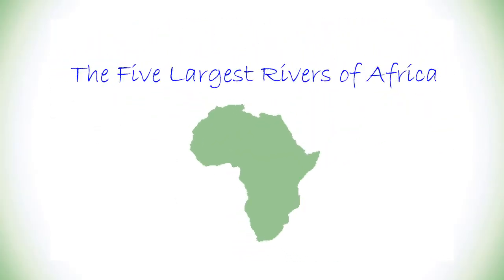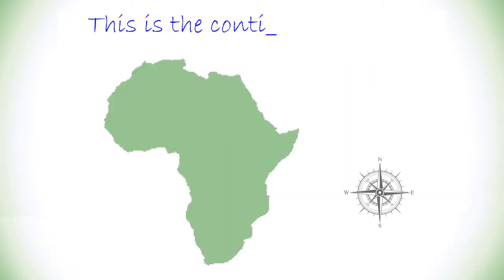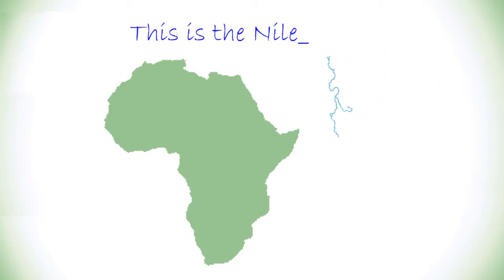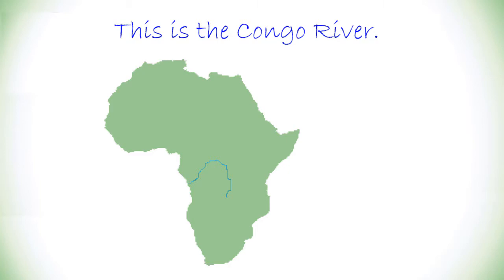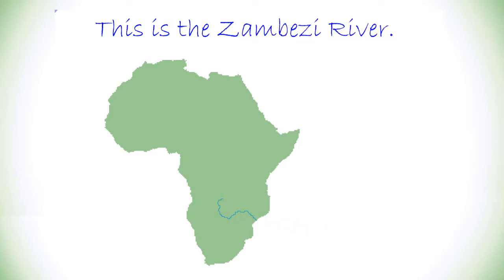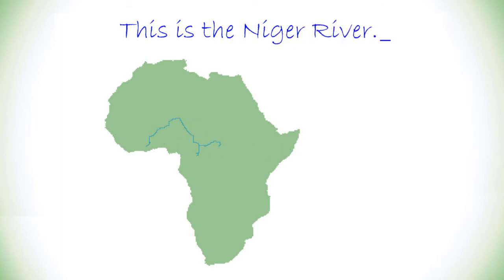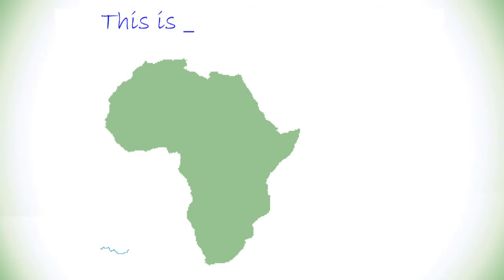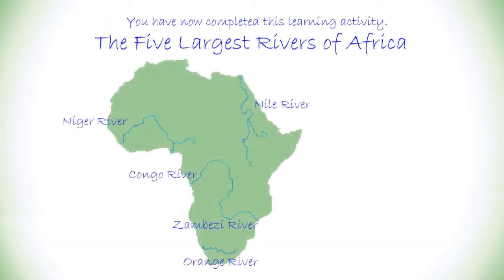The Five Largest Rivers of Africa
አመሰግናለሁ   Danke   Thank's